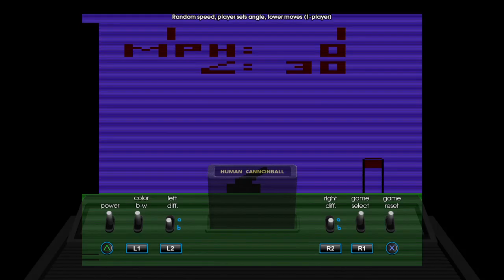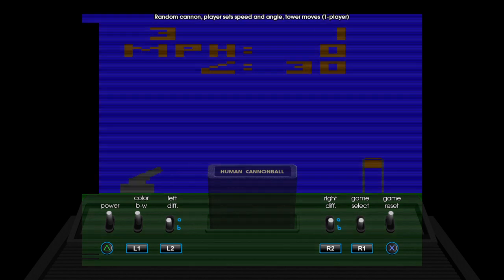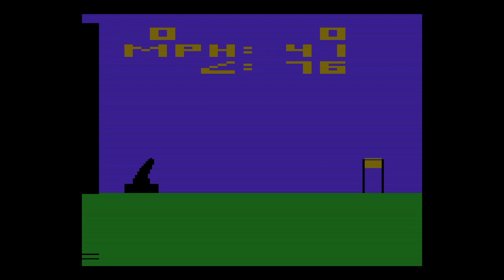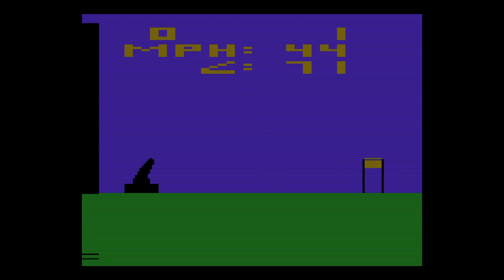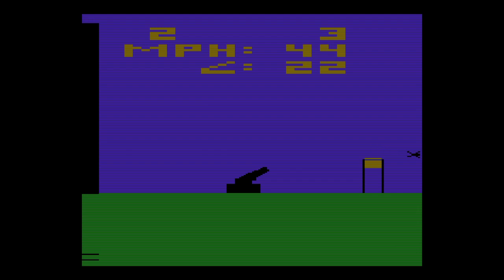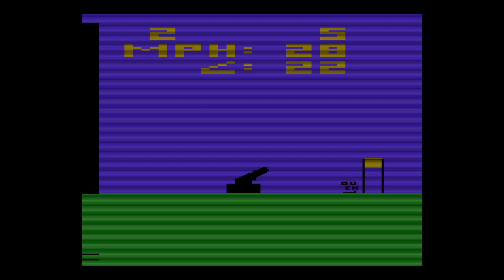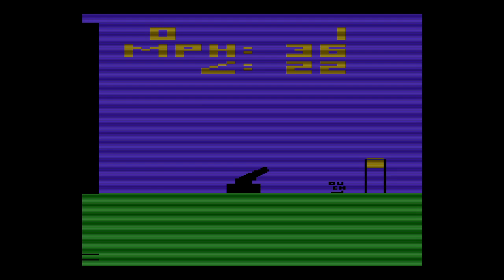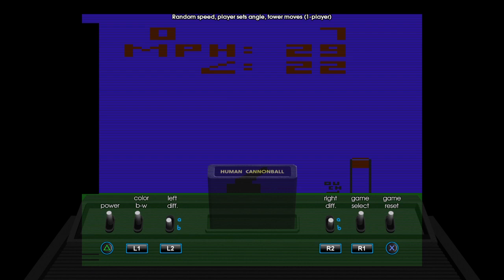Atari Flashback Classics vol.1 Human Cannonball